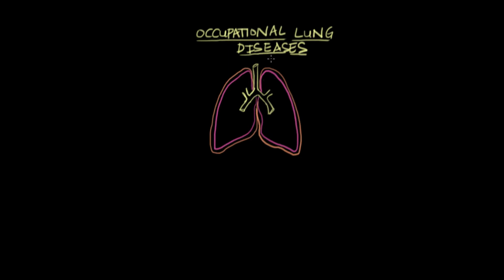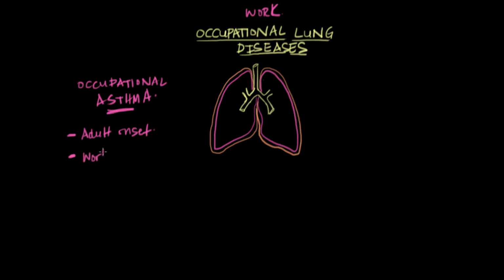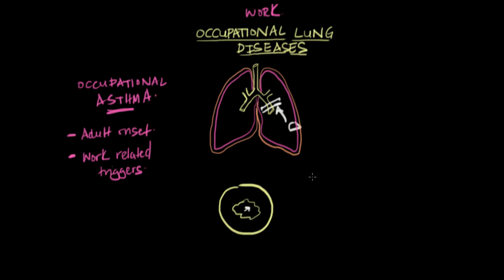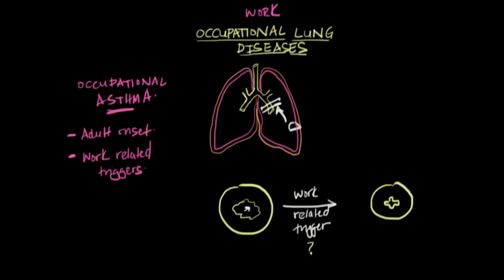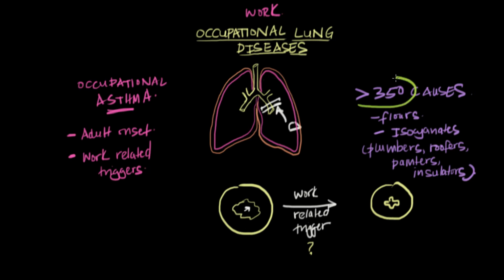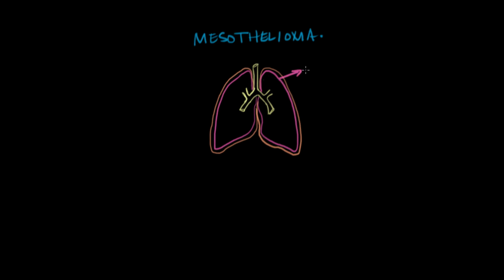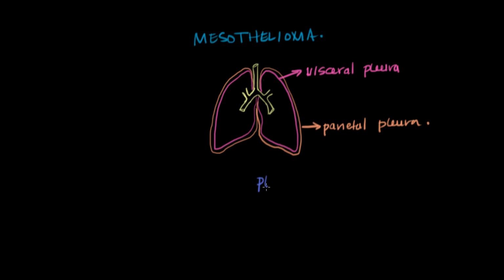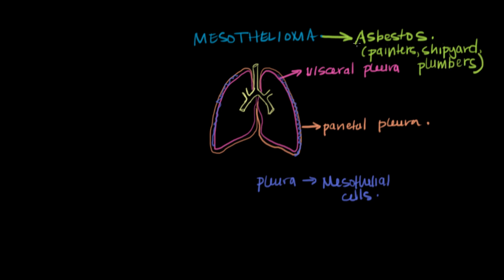Occupational Asthma and Mesothelioma